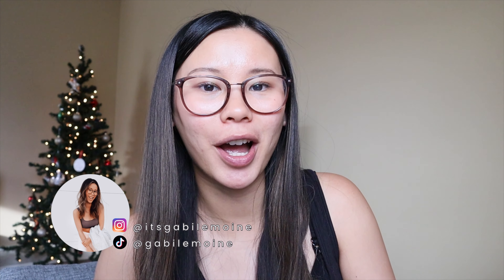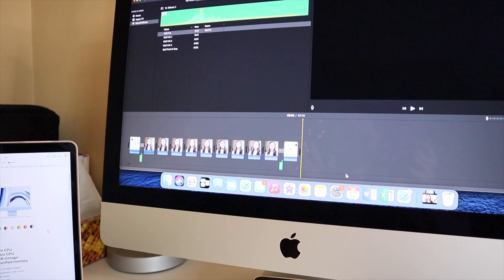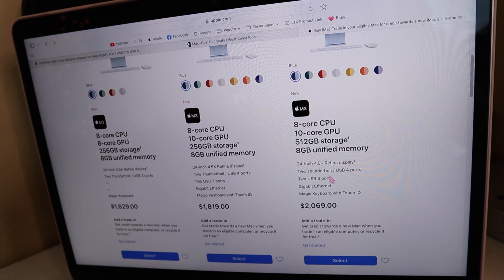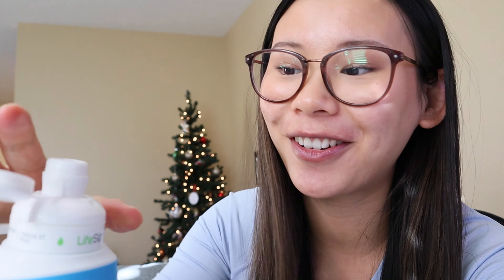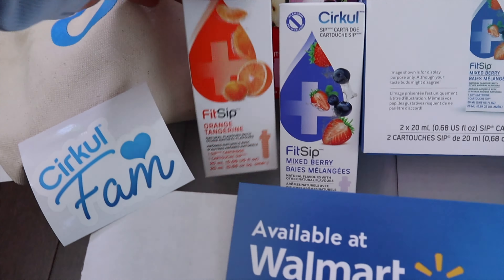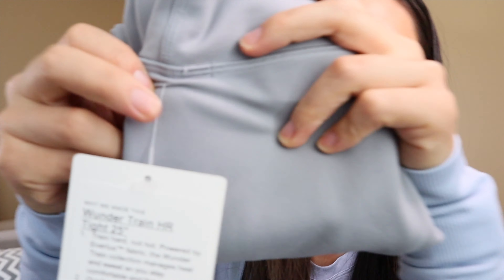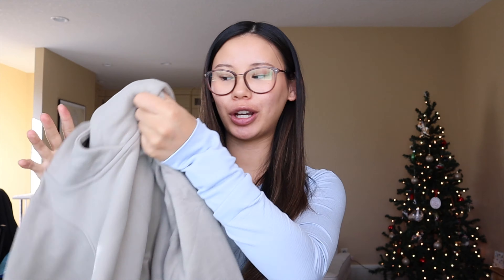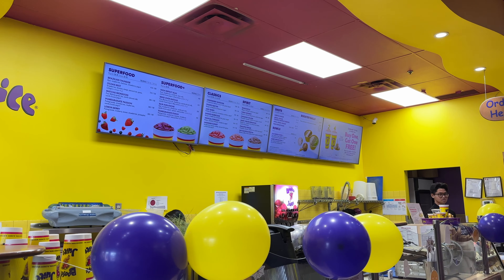Lululemon Black Friday Early Access FLOP | Mini Lululemon Haul | Getting the iPhone 15 Pro Max?!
Hi everyone, welcome back to the vlogs and another week in my life. Lululemon’s Black Friday Early Access dropped this week and let’s just say it wasn’t what we hoped. I also went to the mall too many times so of course we have a mini Lululemon haul to share!

S H O P M Y F A V O U R I T E S